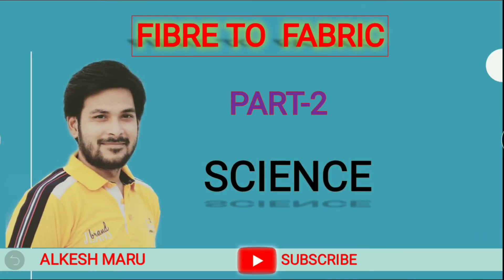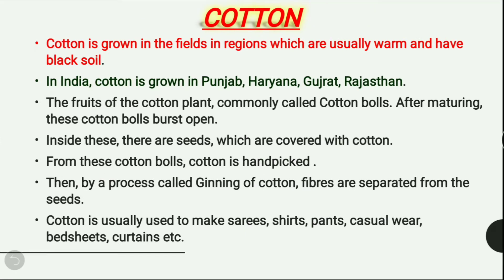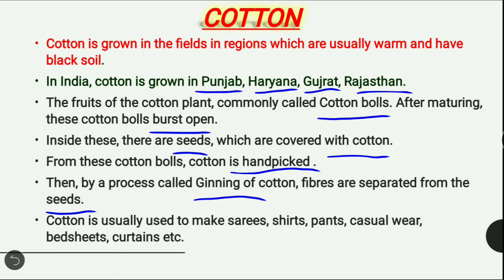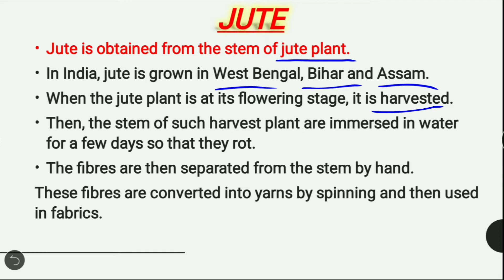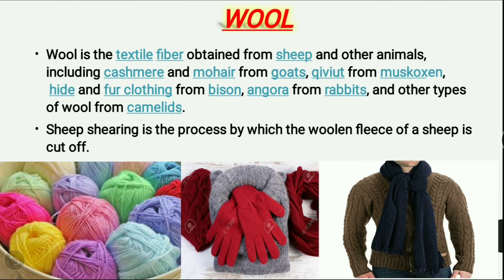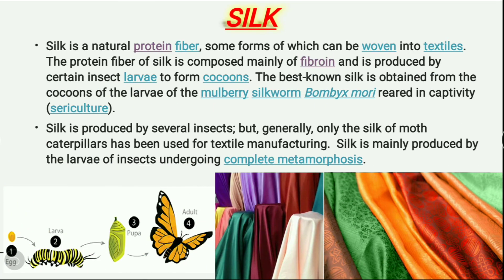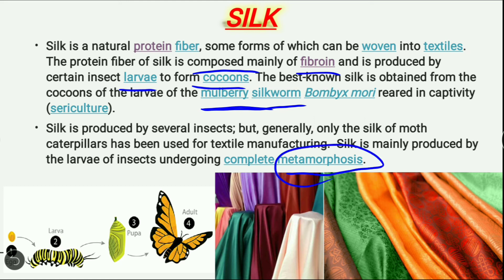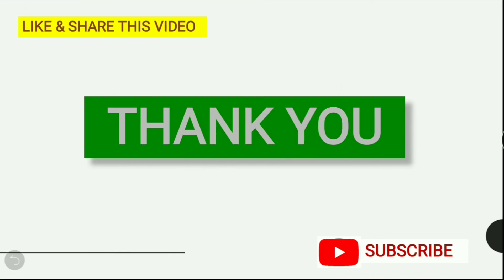Fibre to fabric | Part - 2 | Class - 6 | Science | NCERT | By Alkesh Maru